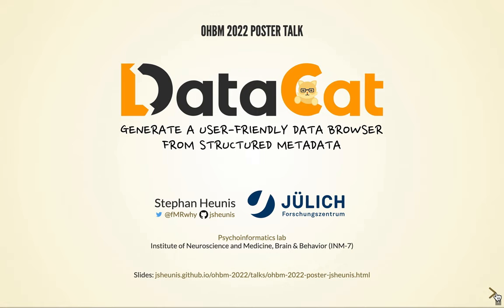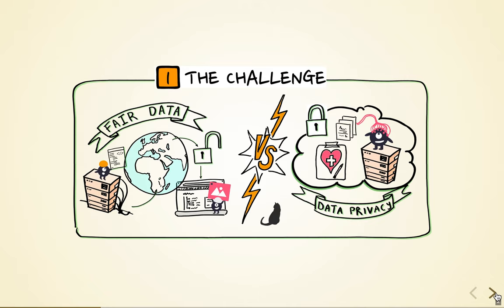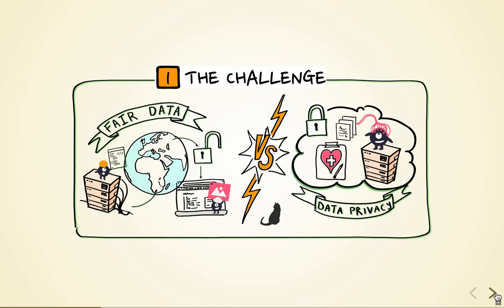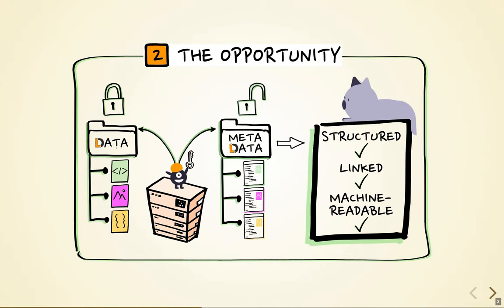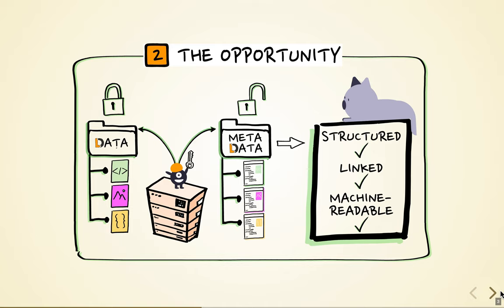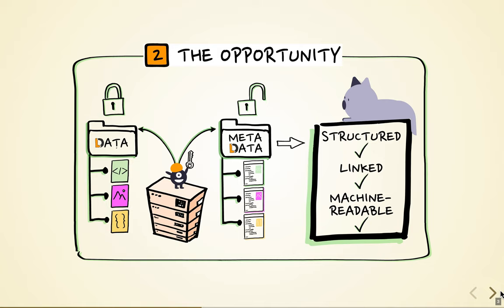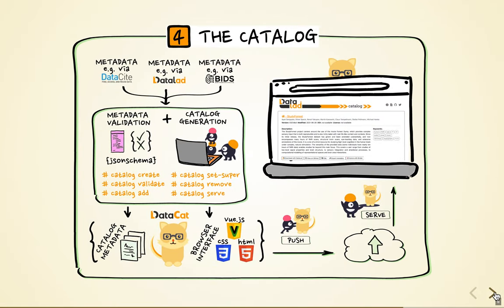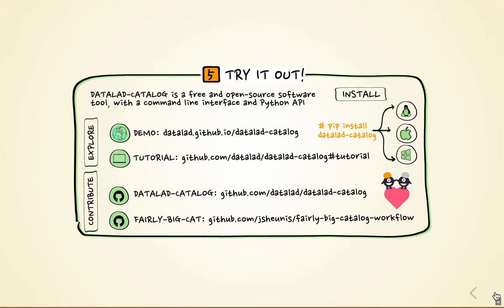OHBM Poster presentation #844: DataCat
This 3-minute video accompanies the virtual poster presentation of poster #844 "DataCat: Generate a user-friendly data browser from structured metadata using datalad-catalog" of the OHBM 2022 meeting in Glasgow.